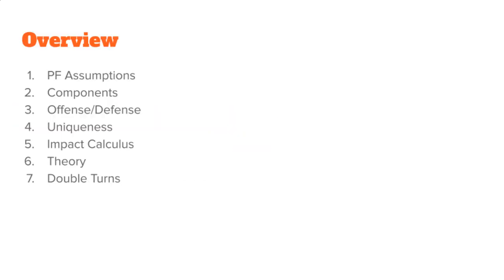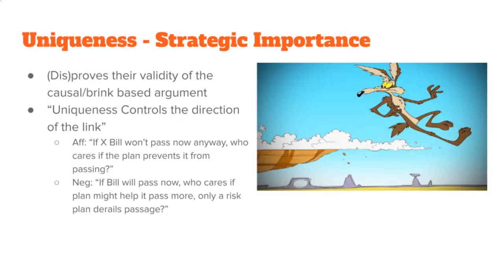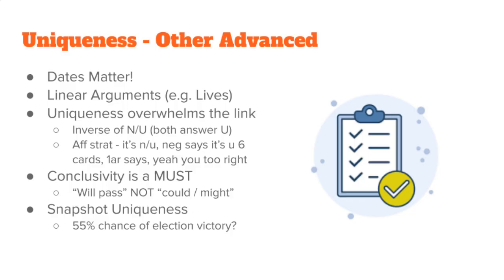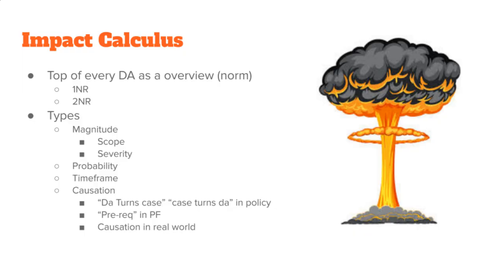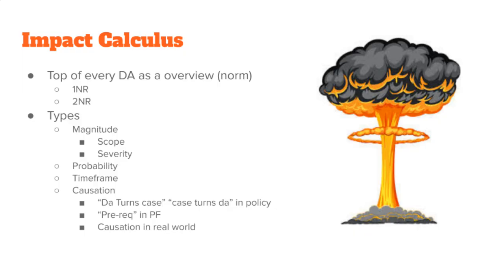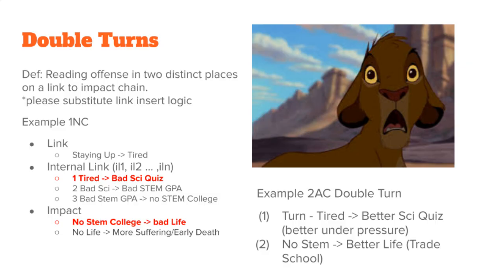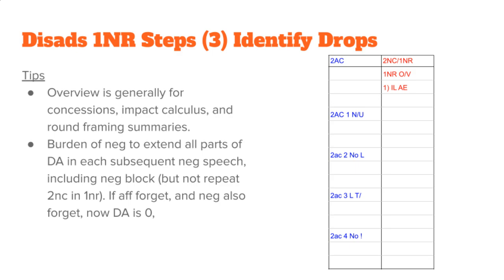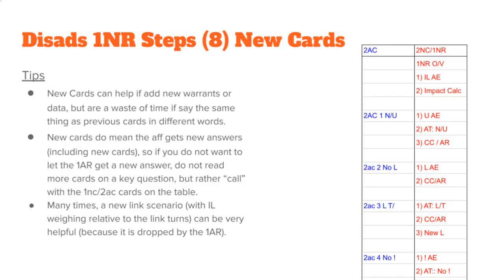Policy Debate 202 - Disadvantages (1NC/2AC/1NR*)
Lecture series to transition students from novice policy to JV policy high school debate, or from middle school / varsity PF to JV policy high school debate.